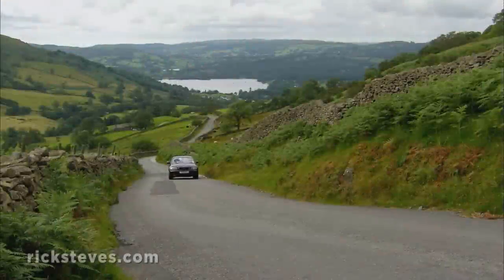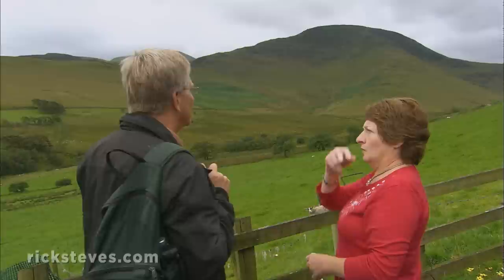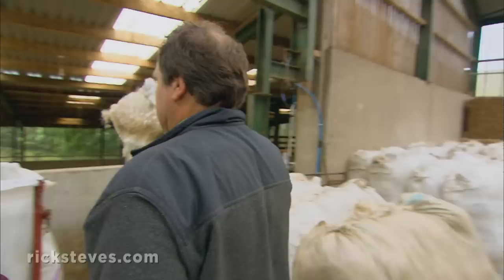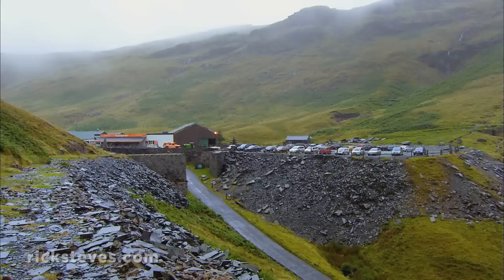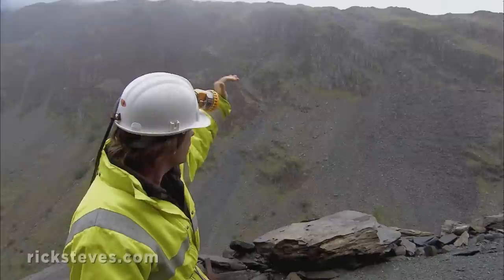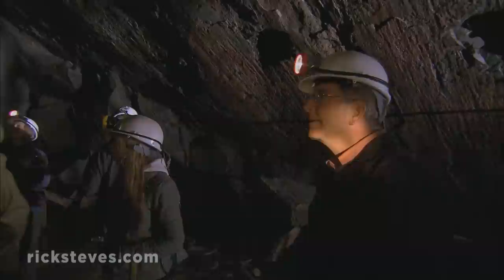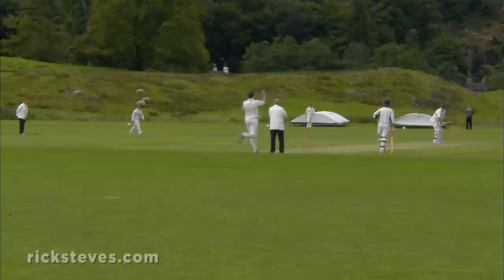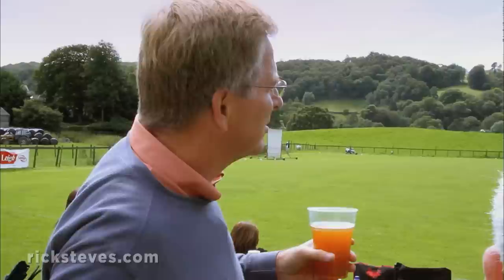Lake District, England: Sheep, Slate, and Sticky Wickets - Rick Steves’ Europe - Travel Bite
Rick drives a 20-mile Lake District loop through pastoral valleys, over rugged mountain passes, and beside peaceful lakes. Stops along the way include a family-run sheep farm that doubles as a B&B, a tour through a still-functioning slate mine, and a local's lesson in the bewildering game of cricket.